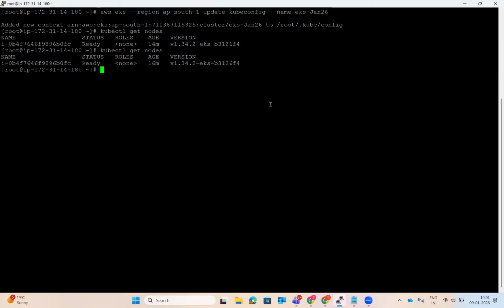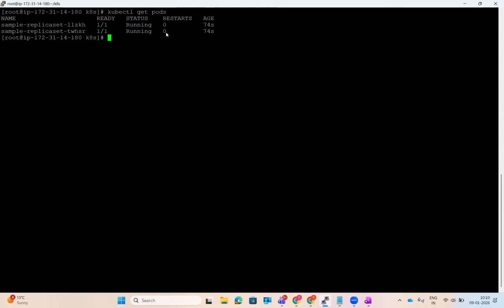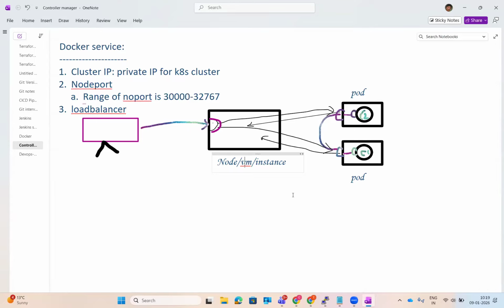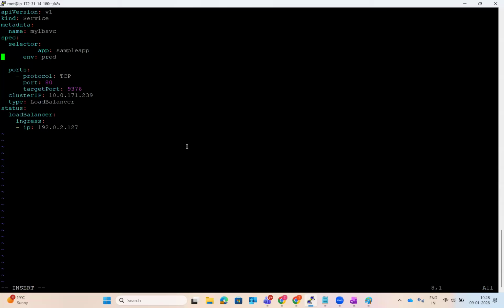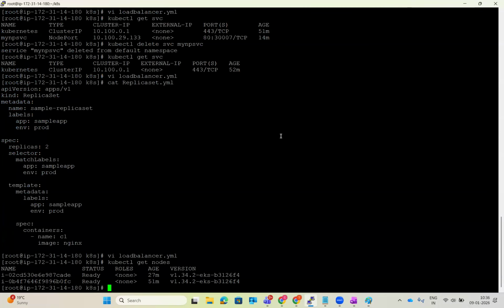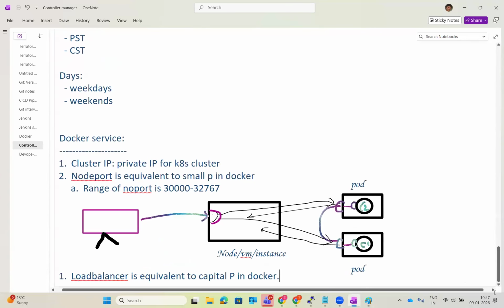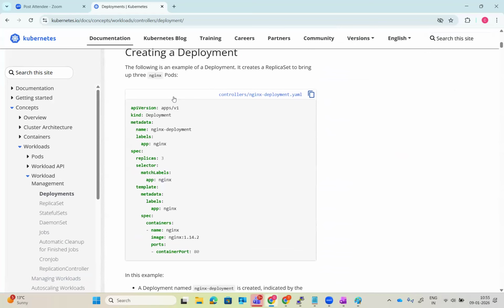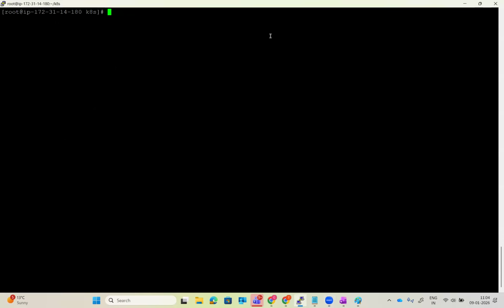Deploy Web Application on Kubernetes Using NodePort | Multi-Version Docker Images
𝗪𝗲 𝘄𝗶𝗹𝗹 𝗱𝗲𝗽𝗹𝗼𝘆 𝗮 𝗪𝗲𝗯 𝗔𝗽𝗽𝗹𝗶𝗰𝗮𝘁𝗶𝗼𝗻 𝗼𝗻 𝗞𝘂𝗯𝗲𝗿𝗻𝗲𝘁𝗲𝘀 𝘂𝘀𝗶𝗻𝗴 𝗡𝗼𝗱𝗲𝗣𝗼𝗿𝘁 𝗦𝗲𝗿𝘃𝗶𝗰𝗲, 𝗮𝗻𝗱 𝘂𝗻𝗱𝗲𝗿𝘀𝘁𝗮𝗻𝗱 𝗵𝗼𝘄 𝘁𝗼 𝘂𝘀𝗲 𝗺𝘂𝗹𝘁𝗶-𝘃𝗲𝗿𝘀𝗶𝗼𝗻 𝗗𝗼𝗰𝗸𝗲𝗿 𝗶𝗺𝗮𝗴𝗲𝘀 𝗳𝗼𝗿 𝗮𝗽𝗽𝗹𝗶𝗰𝗮𝘁𝗶𝗼𝗻 𝘂𝗽𝗴𝗿𝗮𝗱𝗲𝘀 𝗮𝗻𝗱 𝘃𝗲𝗿𝘀𝗶𝗼𝗻 𝗺𝗮𝗻𝗮𝗴𝗲𝗺𝗲𝗻𝘁. 𝗧𝗵𝗶𝘀 𝗵𝗮𝗻𝗱𝘀-𝗼𝗻 𝗹𝗮𝗯 𝘄𝗶𝗹𝗹 𝗵𝗲𝗹𝗽 𝘆𝗼𝘂 𝗹𝗲𝗮𝗿𝗻 𝗵𝗼𝘄 𝗞𝘂𝗯𝗲𝗿𝗻𝗲𝘁𝗲𝘀 𝗲𝘅𝗽𝗼𝘀𝗲𝘀 𝗮𝗽𝗽𝗹𝗶𝗰𝗮𝘁𝗶𝗼𝗻𝘀 𝗲𝘅𝘁𝗲𝗿𝗻𝗮𝗹𝗹𝘆 𝗮𝗻𝗱 𝗵𝗼𝘄 𝘆𝗼𝘂 𝗰𝗮𝗻 𝗿𝘂𝗻 𝗱𝗶𝗳𝗳𝗲𝗿𝗲𝗻𝘁 𝘃𝗲𝗿𝘀𝗶𝗼𝗻𝘀 𝗼𝗳 𝘁𝗵𝗲 𝘀𝗮𝗺𝗲 𝗮𝗽𝗽 𝘂𝘀𝗶𝗻𝗴 𝗗𝗼𝗰𝗸𝗲𝗿 𝗶𝗺𝗮𝗴𝗲 𝘁𝗮𝗴𝘀.

This session is perfect for DevOps engineers, Kubernetes beginners, and cloud learners who want a practical step-by-step deployment guide.

🔍 𝗧𝗼𝗽𝗶𝗰𝘀 𝗖𝗼𝘃𝗲𝗿𝗲𝗱:

✅ Kubernetes Deployment Concept (Pods, ReplicaSet, Deployment)
✅ Creating Web App Docker Images (Multi-Version Tags)
✅ Kubernetes YAML Explained (deployment & service)
✅ NodePort Service Explained (How it works)
✅ Deploy Web Application on Kubernetes Step-by-Step
✅ Access Application using NodePort
✅ Upgrade Application using New Docker Image Version
✅ Rolling Update & Version Testing
✅ Verification Commands
   • kubectl describe
   • kubectl logs

🎯 𝗪𝗵𝗼 𝗦𝗵𝗼𝘂𝗹𝗱 𝗪𝗮𝘁𝗰𝗵:

Kubernetes Beginners
DevOps Engineers
Cloud Engineers
Docker & Kubernetes Learners

📘 By the end of this video, you’ll be able to deploy and expose applications using NodePort, manage multi-version Docker images, and perform version upgrades in Kubernetes confidently.

🚀 Learn In-Demand Skills:

Cisco Certifications: CCNA, CCNP, CCIE
Firewall Training: Cisco ASA, Palo Alto, FortiGate
Secure Access: Zscaler, Prisma Access, Zero Trust Security
Cloud Networking: AWS, Azure, multi-cloud architecture
SD-WAN Solutions: Cisco SD-WAN, Versa Networks